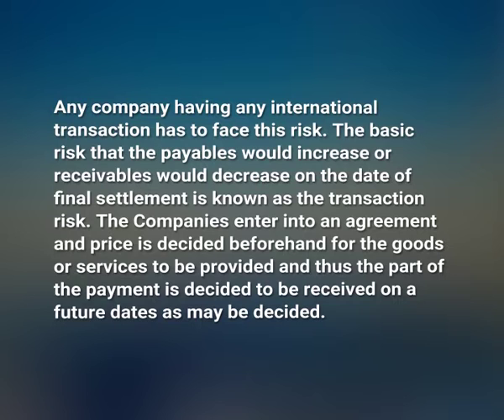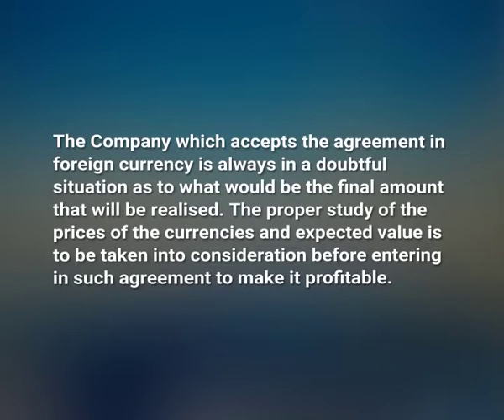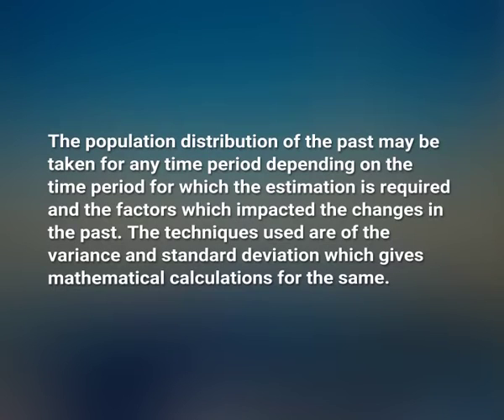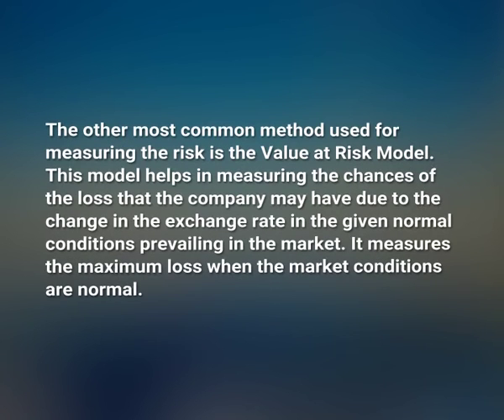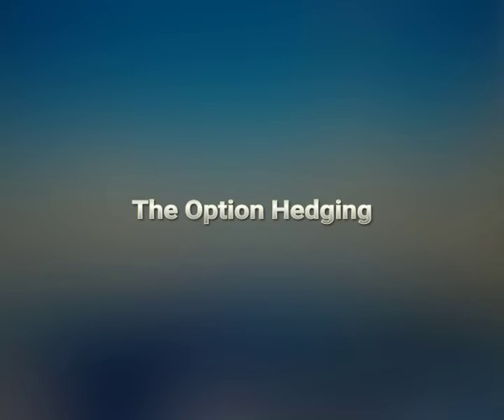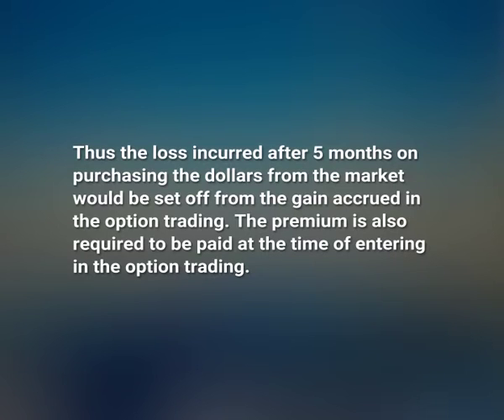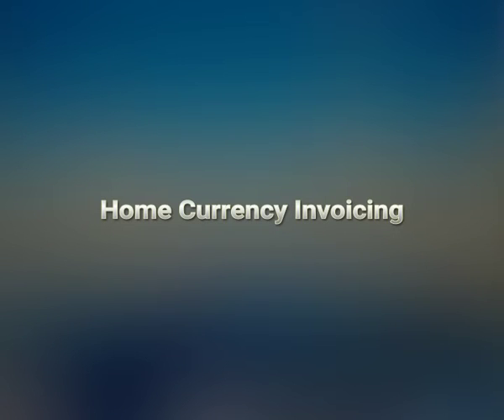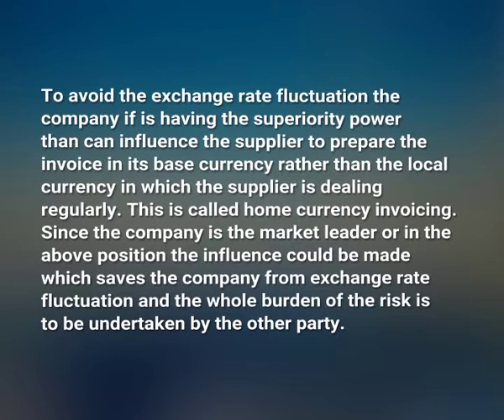Exchange Risk Measurement